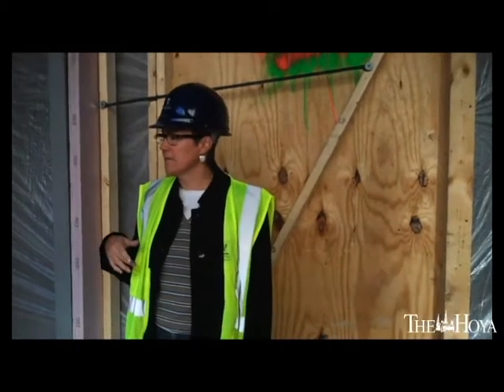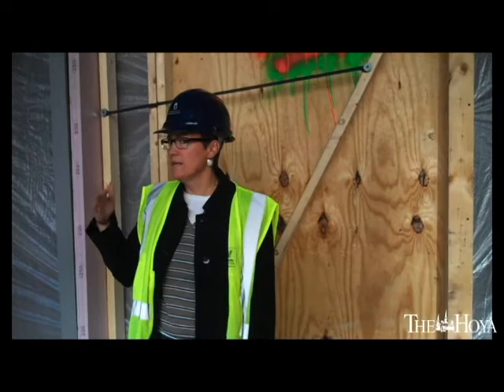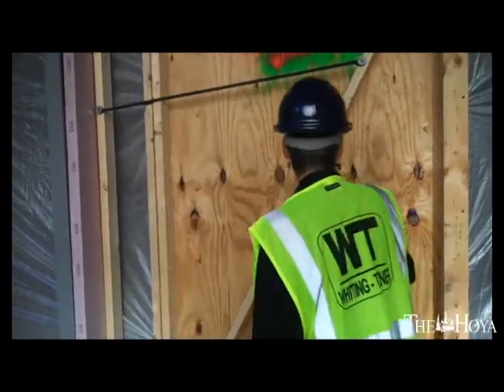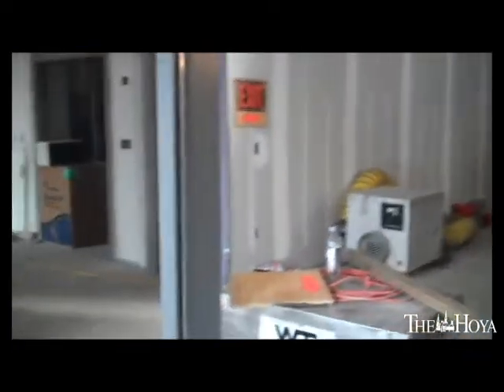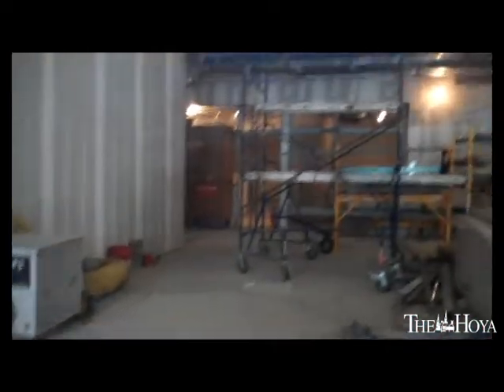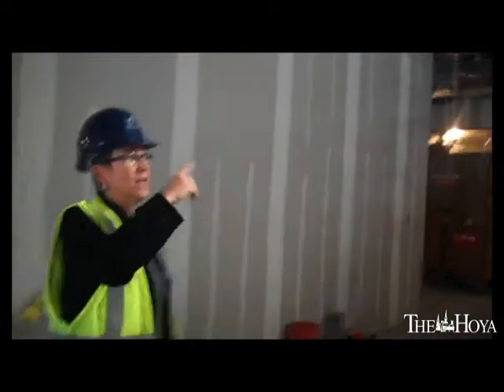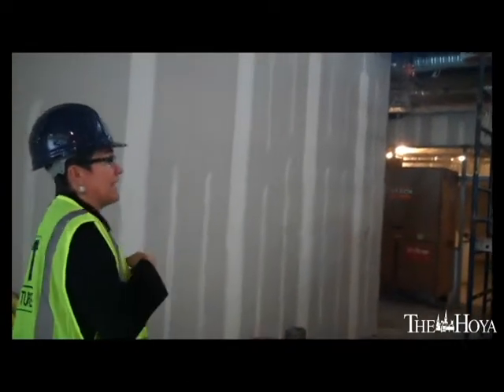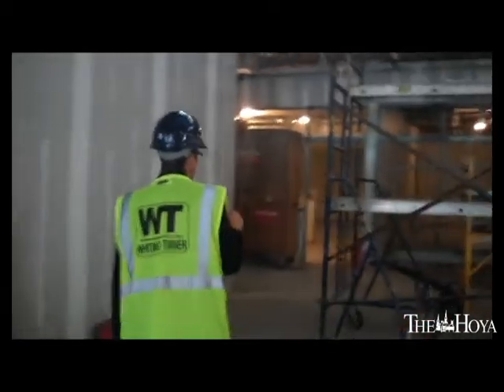Hard Hat Tour Of Science Center